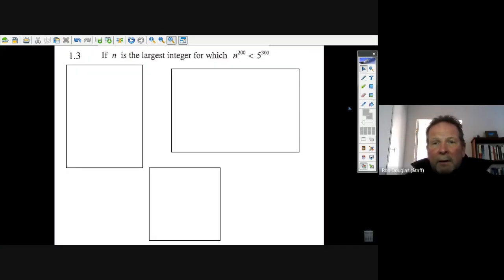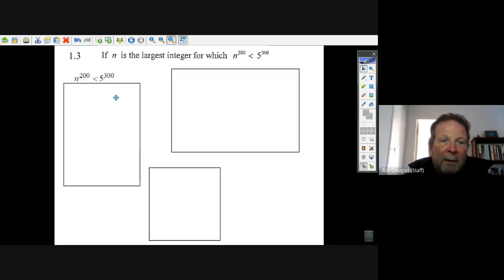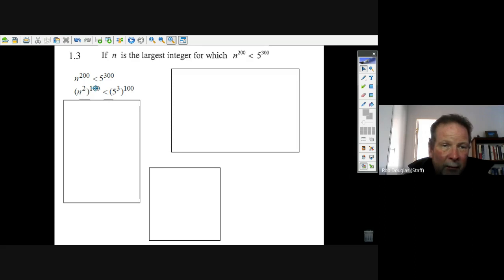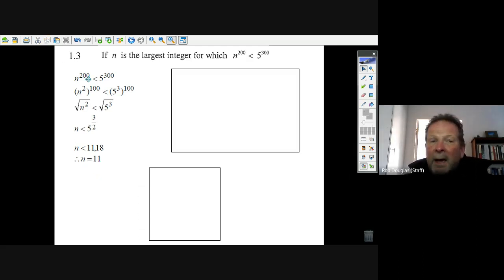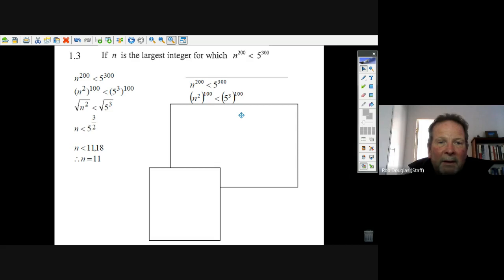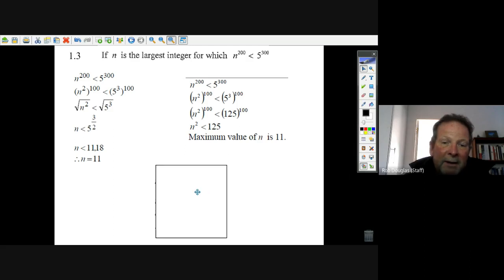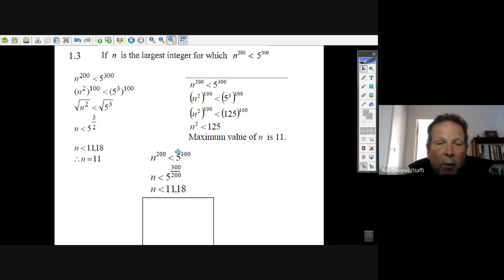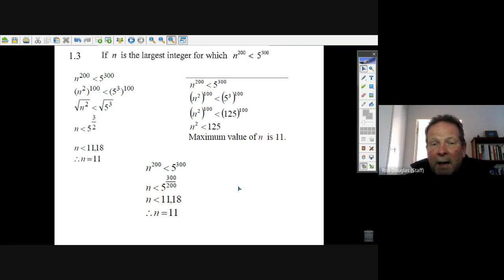Q1 3 Nov 20 exp challenge